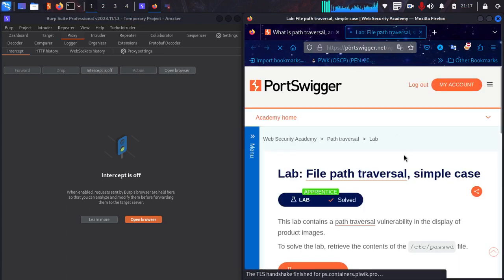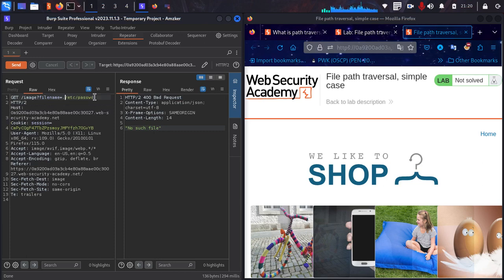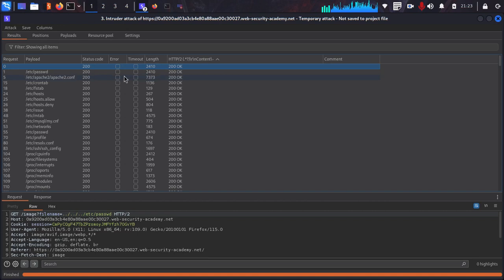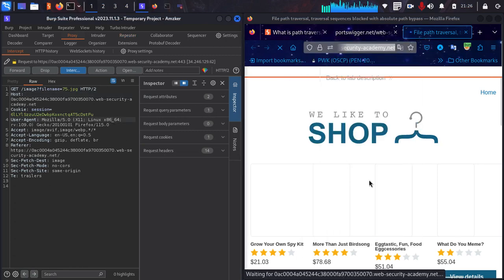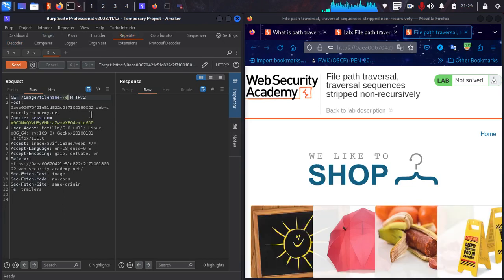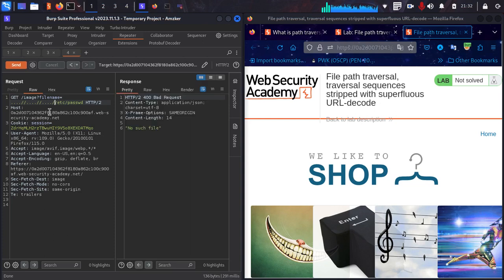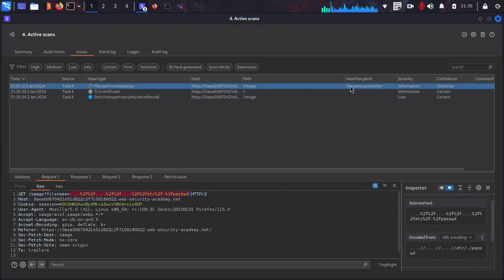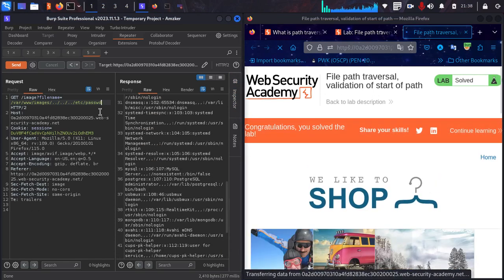stealing sensitive files from web apps | path traversal